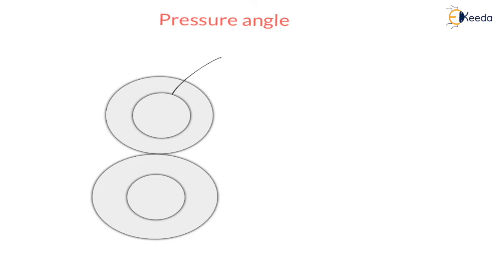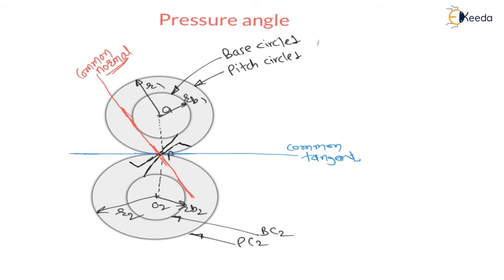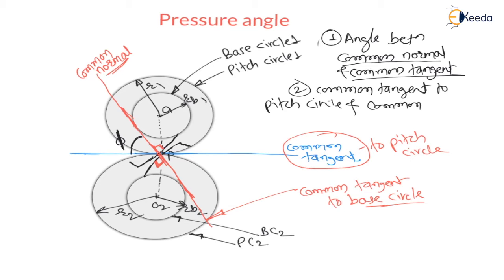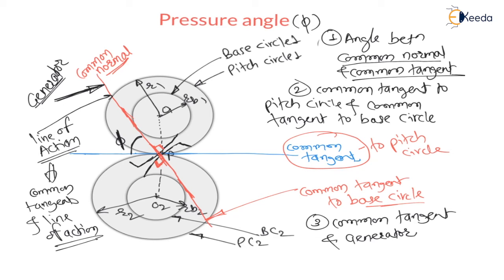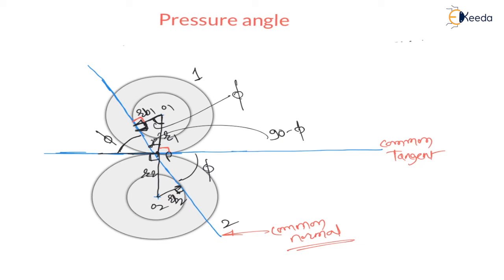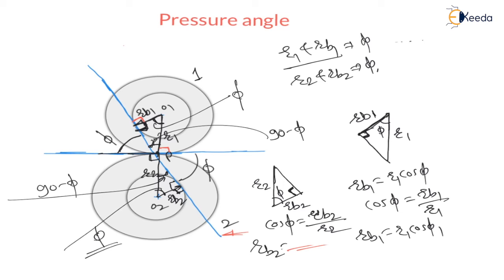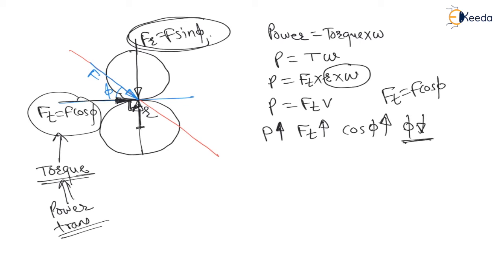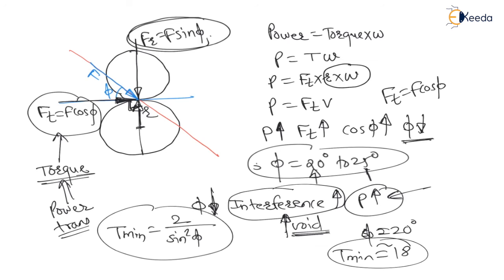Simplified the Concept of Pressure Angle | Spur Gear Design | GATE Machine Design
In this video, we break down the concept of Pressure Angle in Spur Gear Design, making it easy to understand. Whether you're a student preparing for the GATE Machine Design exam or simply curious about mechanical engineering principles, this explanation is tailored for you. We'll cover the fundamental aspects without getting too technical. Don't miss out on this simplified yet comprehensive guide! Watch now to enhance your understanding of machine design concepts.

Happy Learning.